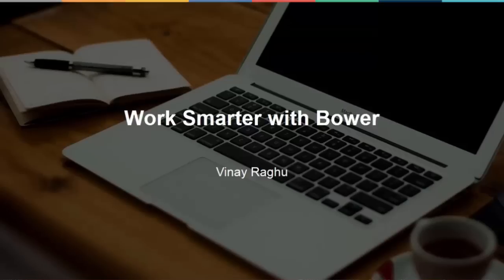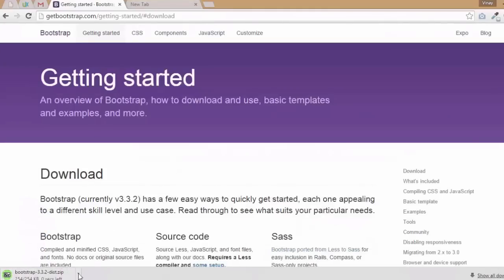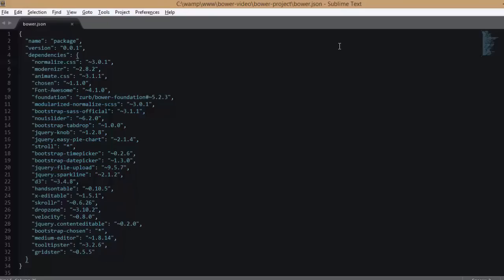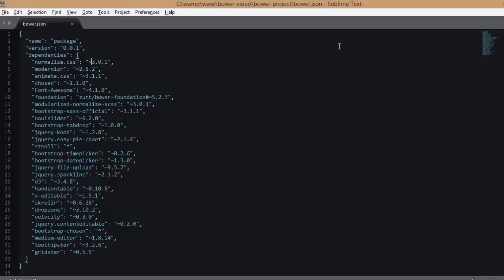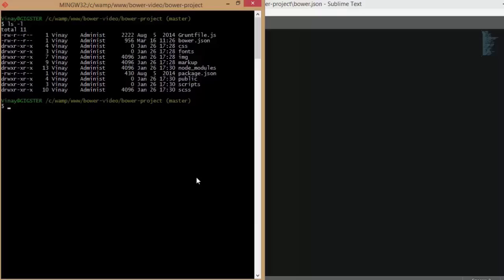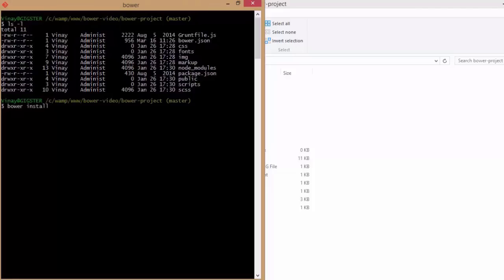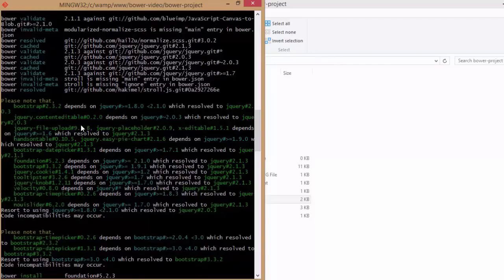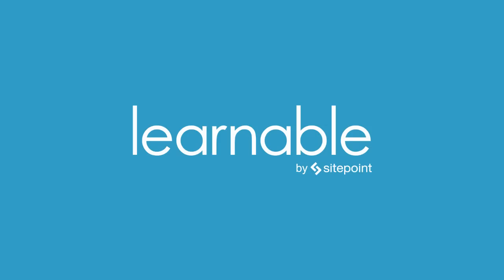Work Smart with Bower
Bower is a front-end package manager that helps you keep track of dependencies. You've heard that a lot but haven't really been sold on it.?How is Bower useful in a real projects? What actual problems does it solve?

In this screencast, Vinay Raghu looks at some real life use cases of Bower. It shows how Bower provides a sense of organization when using tons of third party dependencies. Vinay goes beyond the basics of installing packages to looking at some of the more advanced usages of Bower.